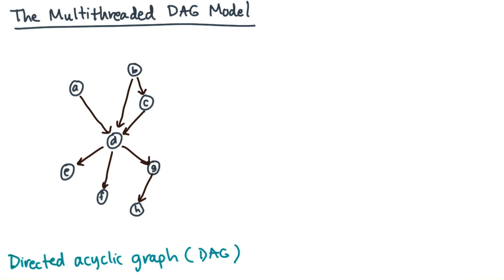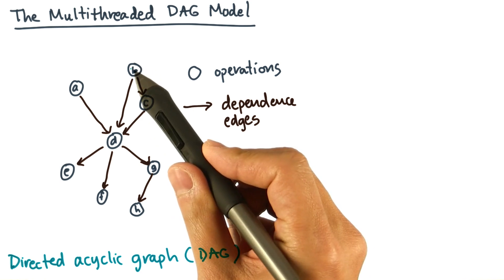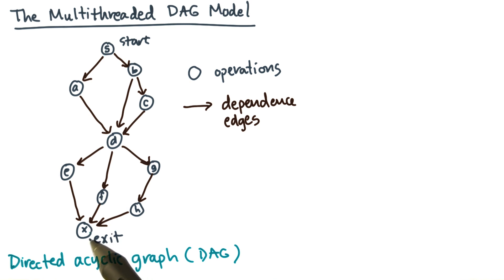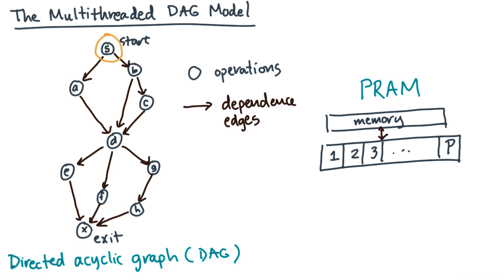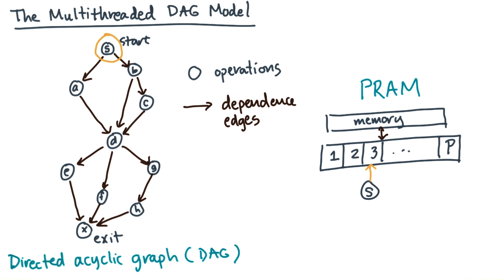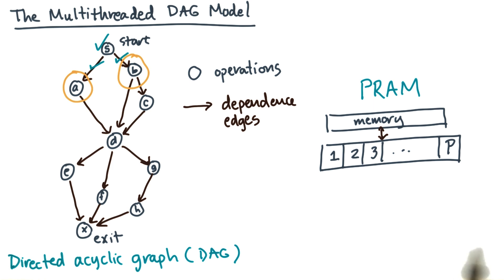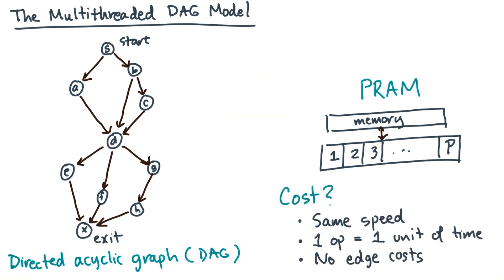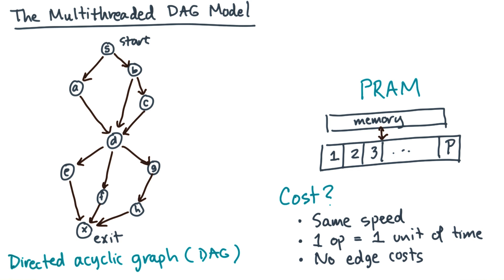The Multithreaded DAG Model